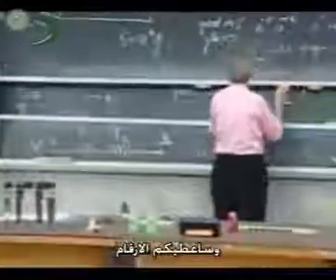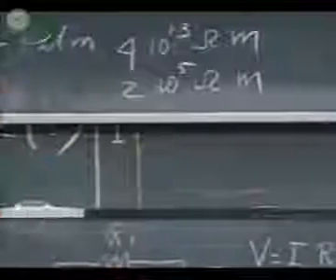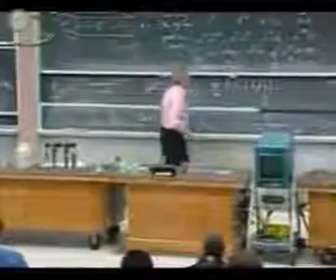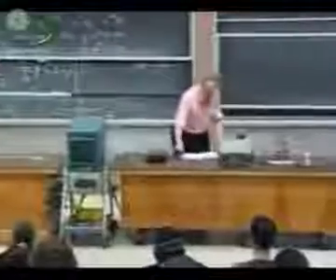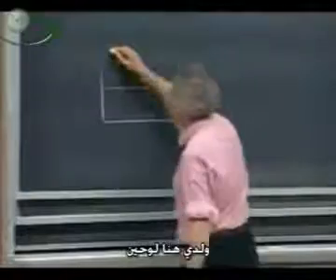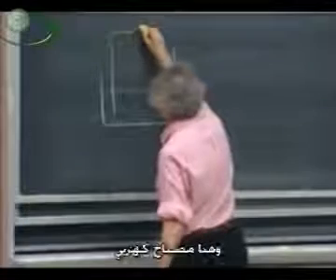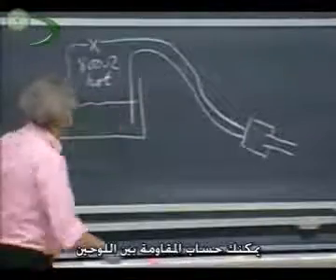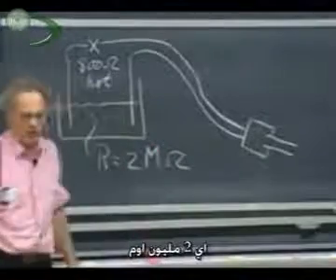5 Currents Resistivity Ohms Law التيار والمق 1